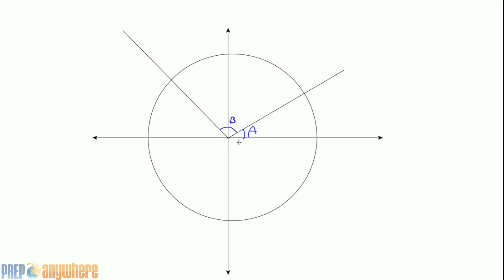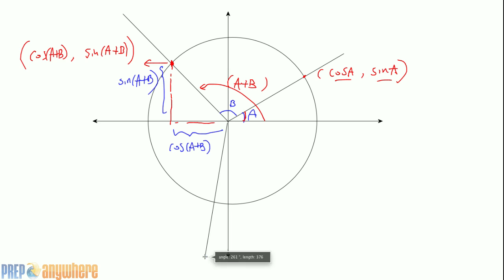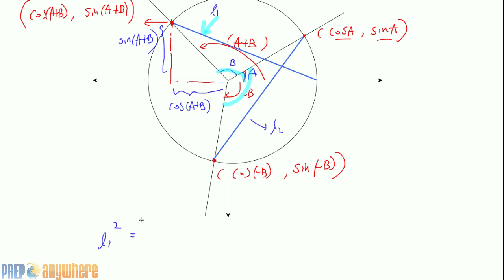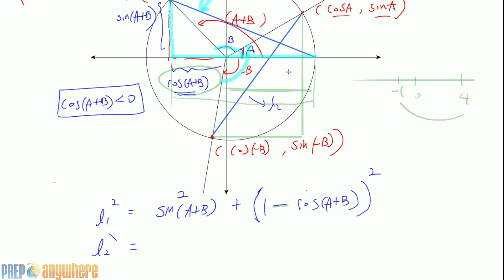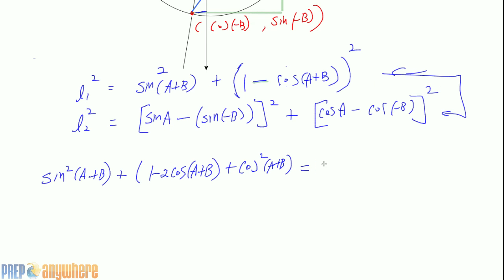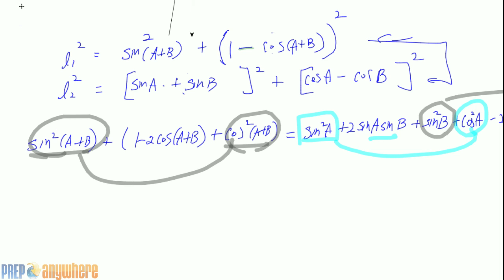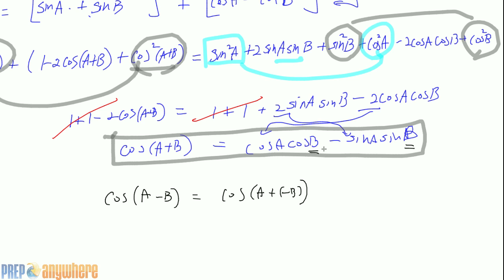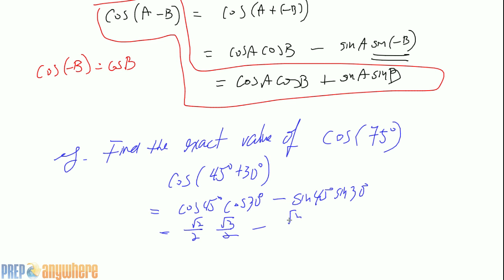2 Proof of Compounded Angle Formula using Unit Circle for Cosine Ratio